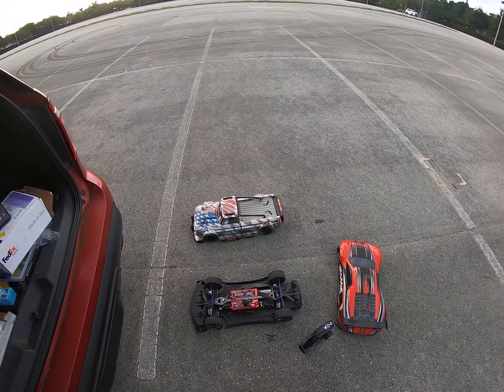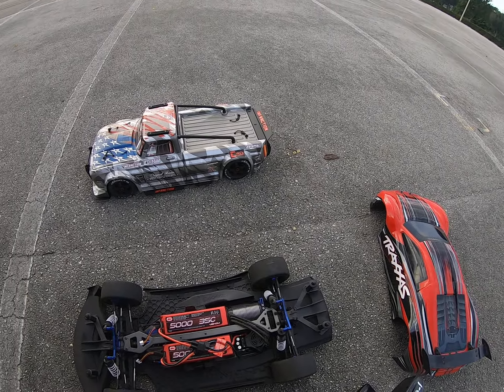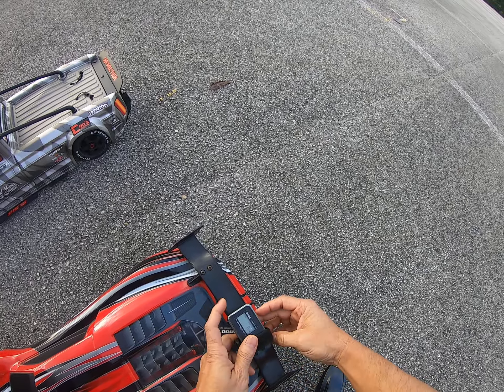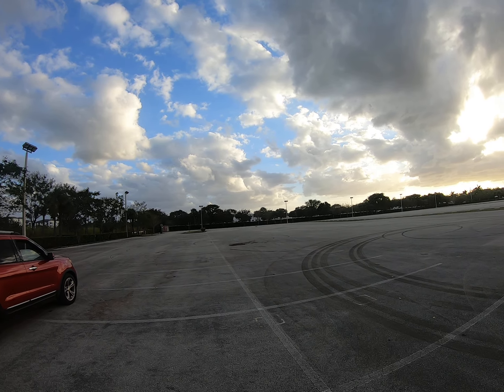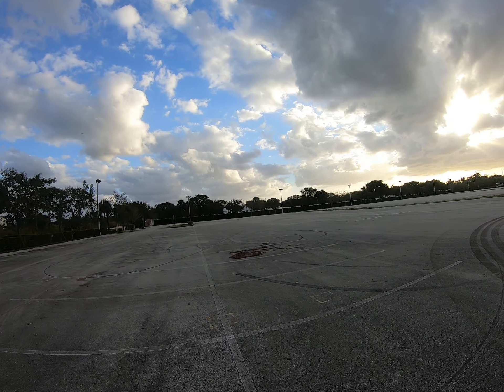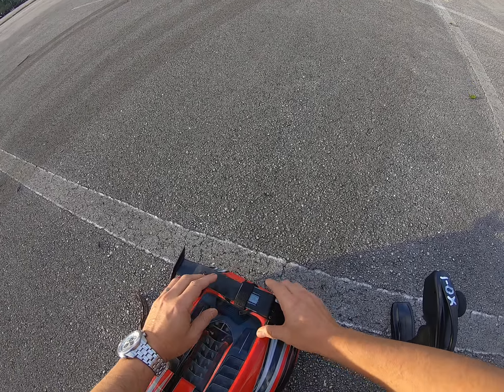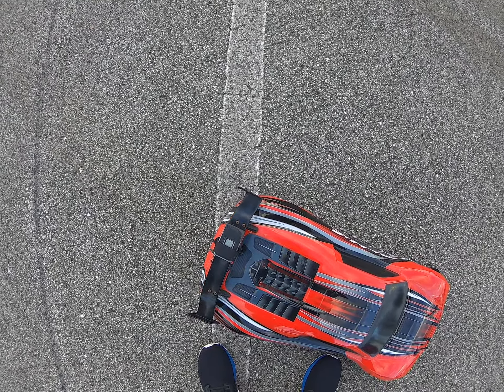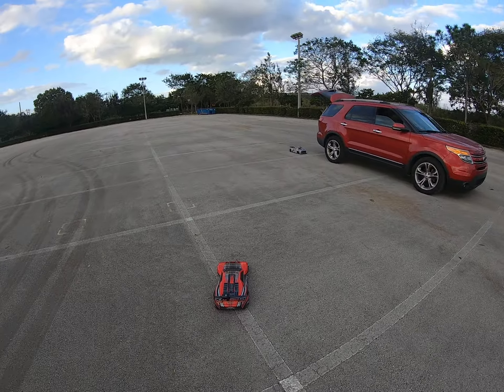Traxxas X01 stock speed run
X01 running on 2 3s 5000 mah 35c
completely stock. has not been unlocked to go over 100mph